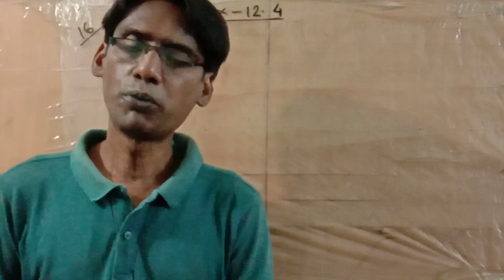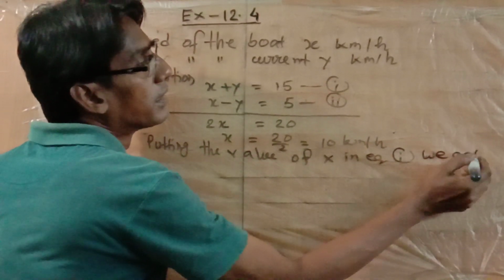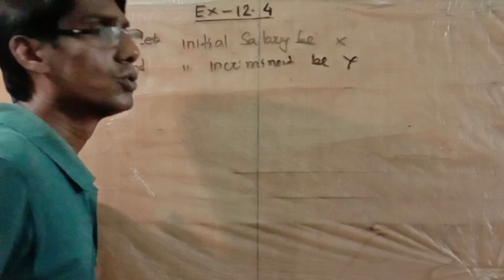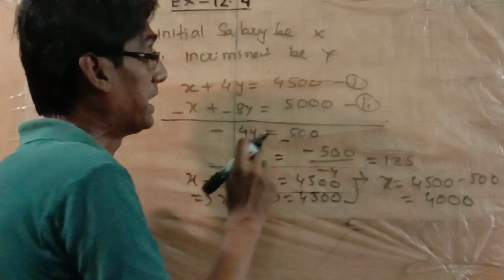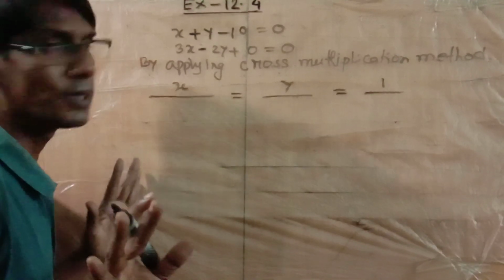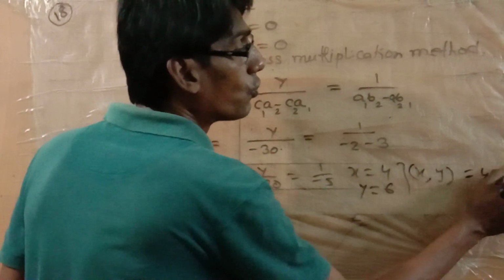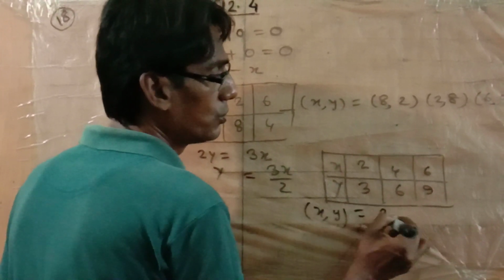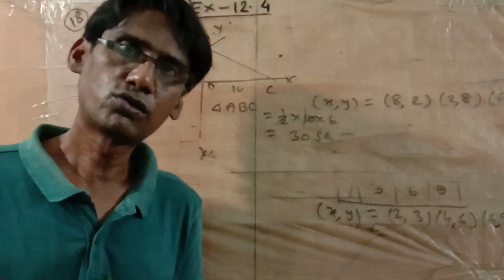Class X II Simultaneous Equations II Part II